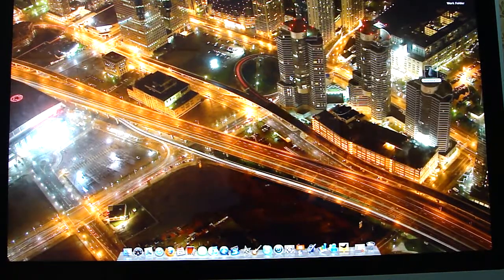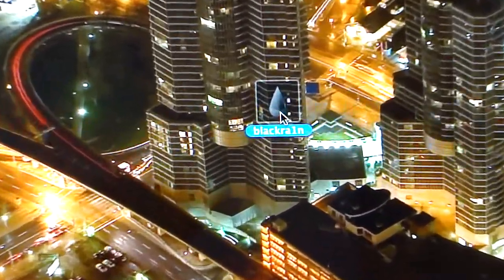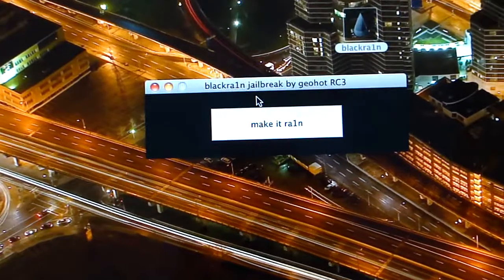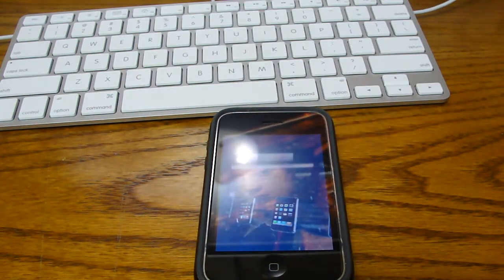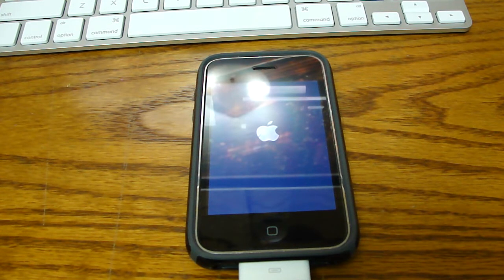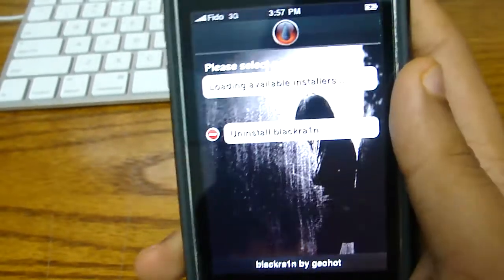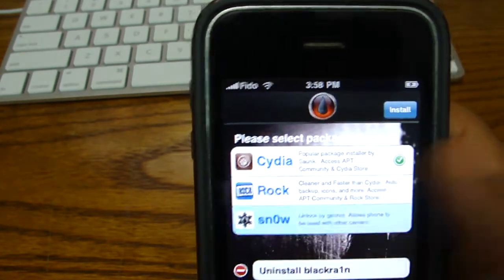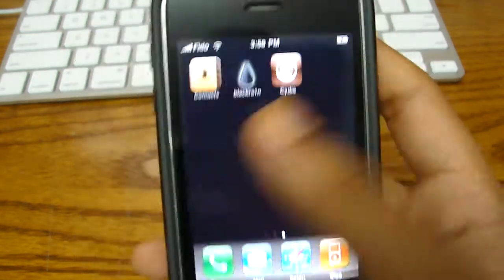How to Jailbreak iPhone or iPod 3.1.2 FW (MAC)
Hey everyone!